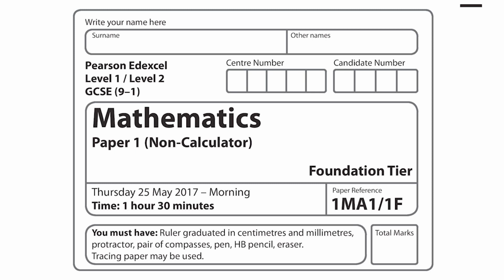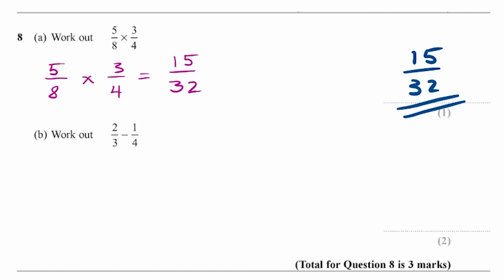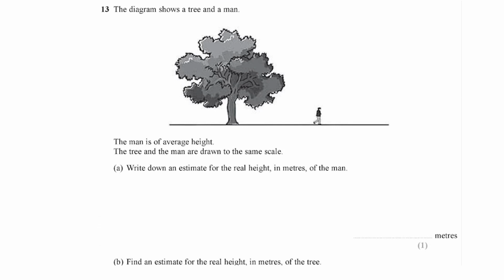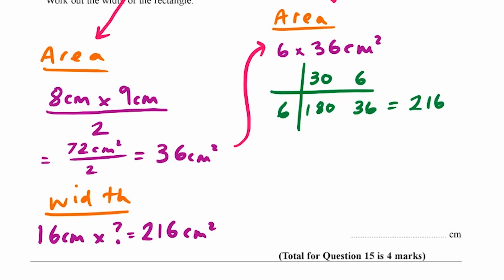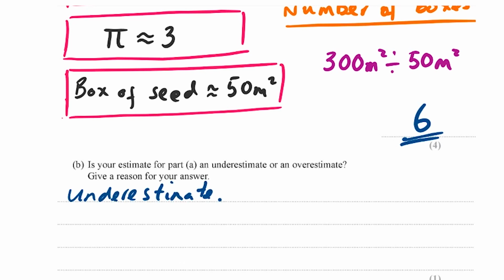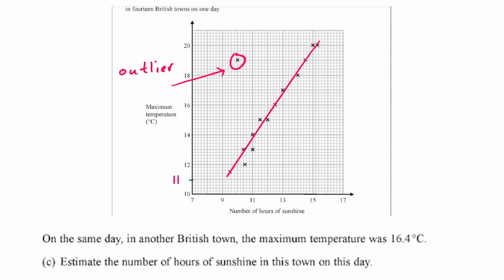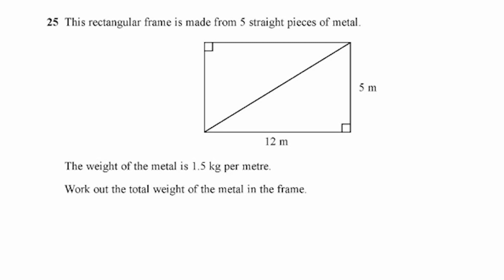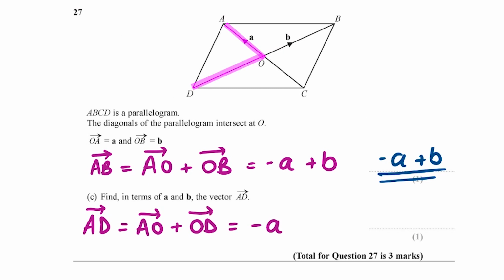Edexcel GCSE Maths Foundation (9-1) May/June 2017 Paper 1. Complete paper (WITH EASY NAVIGATION)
In this paper I walk through all of the first Edexcel Maths GCSE Foundation paper (non-calculator) from 2017.

I include the timings below so you can easily navigate to any particular question - just click on the links.

Timings:
0:27    Q1.  Indices/Powers of numbers.
0:44    Q2.  Rounding numbers.
1:55    Q3.  Simplifying algebra and solving equation.
3:22    Q4.  Converting fraction to percentage.
3:56    Q5.  Finding percentage of an amount.
4:25    Q6.  Probability scale.
5:18    Q7.  Money - problem solving
7:40    Q8.  Multiplying and subtracting fractions.
9:26    Q9.  Fractions of an amount and money problem - calculating overtime pay.
11:24  Q10. Simplifying a ratio.
12:30 Q11. Patterns and sequences.
15:38 Q12. Calculating probability.
16:09 Q13. Estimating height, and scale/proportion.
17:57 Q14. Drawing a pie chart.
22:37 Q15. Similar shapes.
25:17 Q16. Substituting into a formula.
26:41 Q17. Problem solving with multiplication and division. (finding weight of tins of soup).
29:38 Q18. Estimating and area of circles
32:50 Q19. Solving equations, and inequalities.
35:58 Q20. Percentage increase.
37:17 Q21. Scattergraphs.
41:57 Q22. Prime factors.
43:44 Q23. Multiplying decimals.
46:18 Q24. Finding area using algebra.
48:28 Q25. Perimeter and Pythagoras's theorem.
51:13 Q26. Graphs of equations and gradients (Y=MX+C).
53:48 Q27. Vectors.